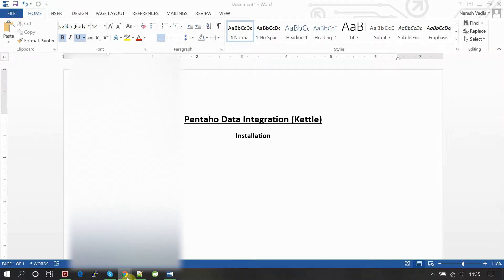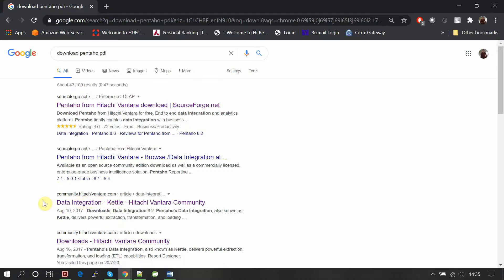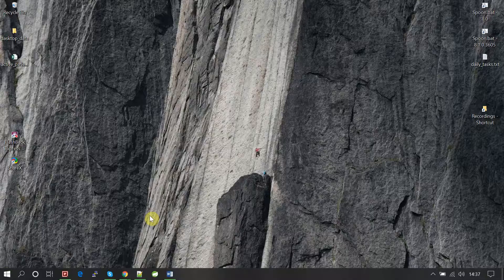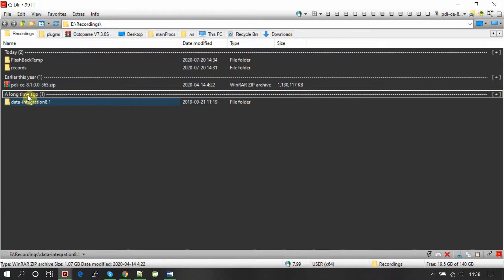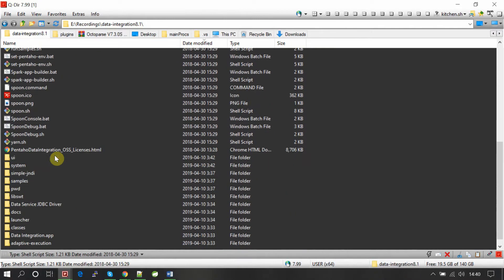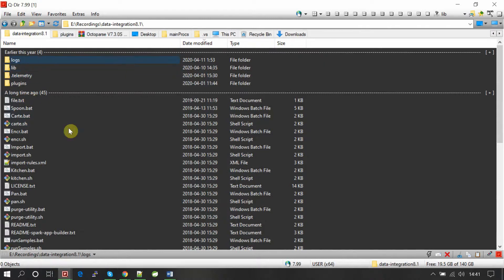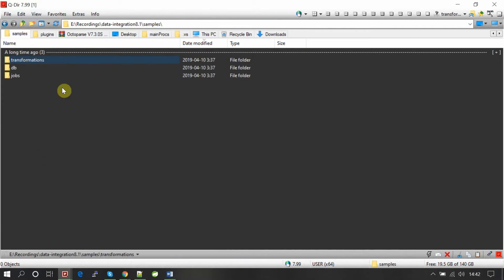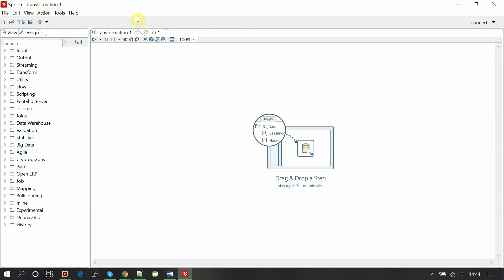How to Install pentaho Data integration (Kettle)(PDI) on windows and Linux | Kettle Installation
Link for downloading PDI community edition (v 9.x)